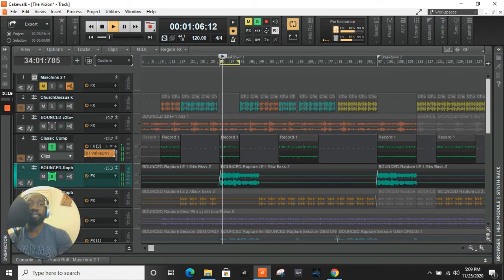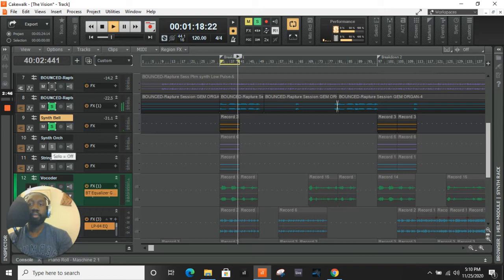The Vision Breakdown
Here's a quick breakdown of my single "The Vision".